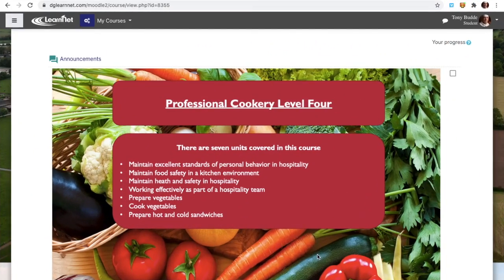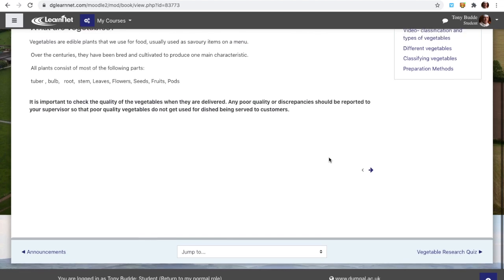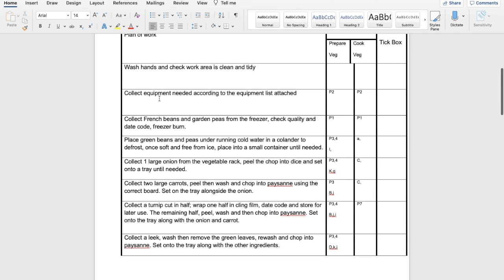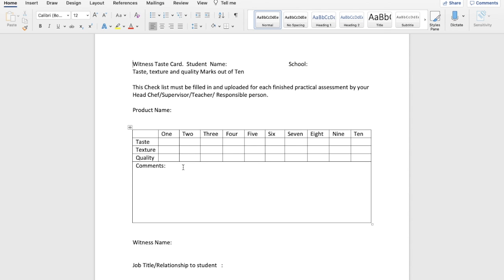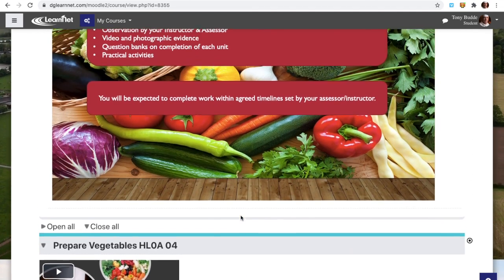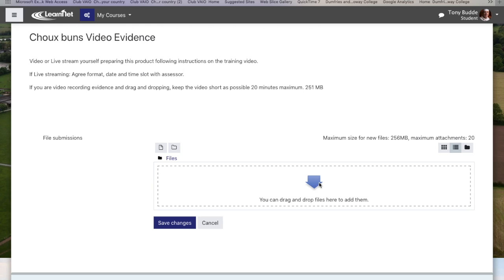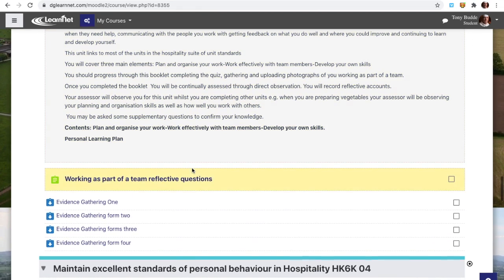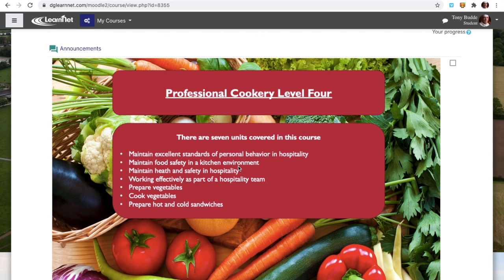Introduction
Level Four Professional Cookery